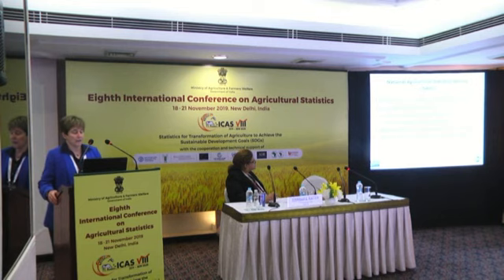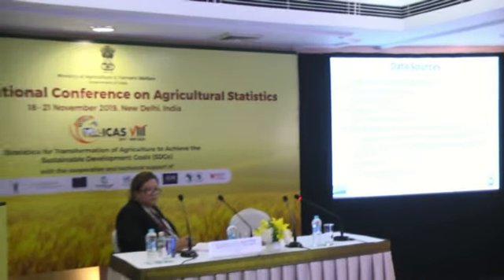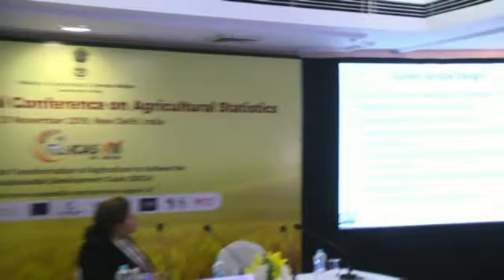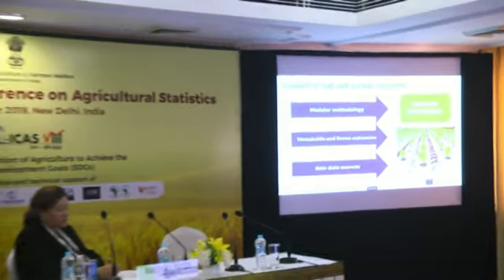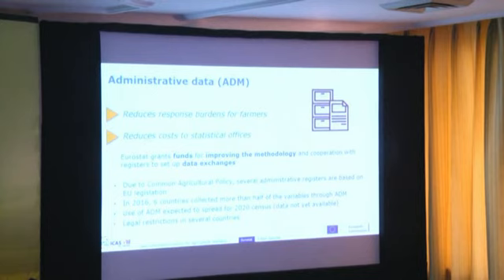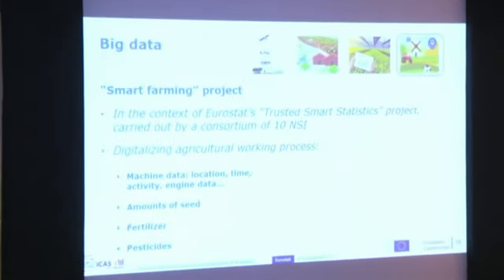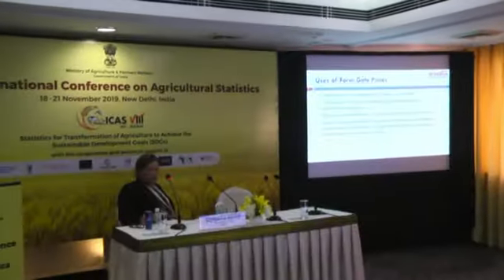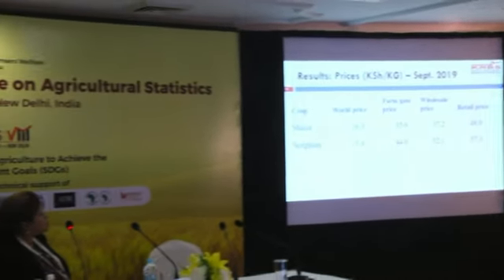ICAS - T2.4 Role of Surveys in Producing Official Statistics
ICAS 8th Day 1, Hall 4 Session T2.4